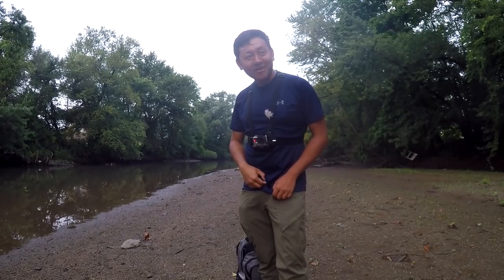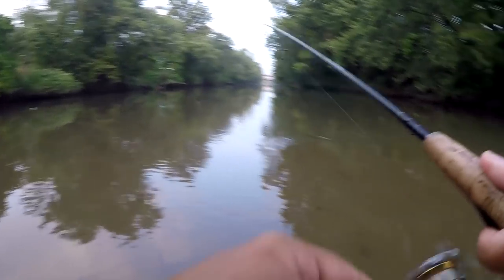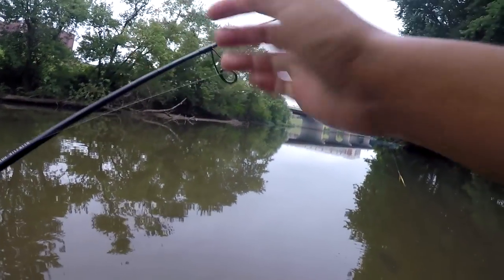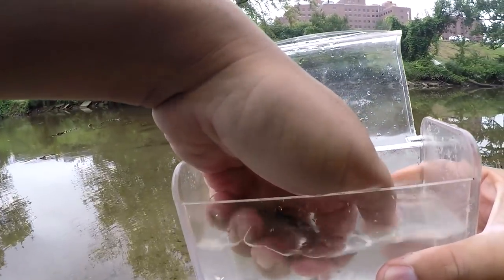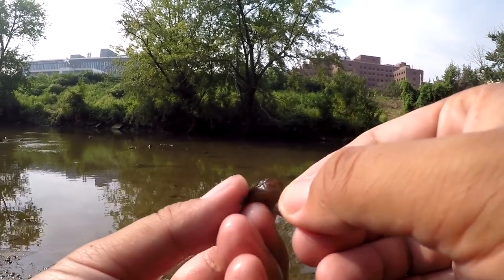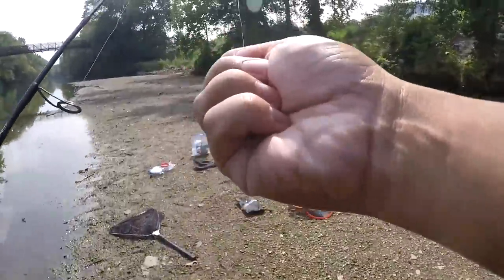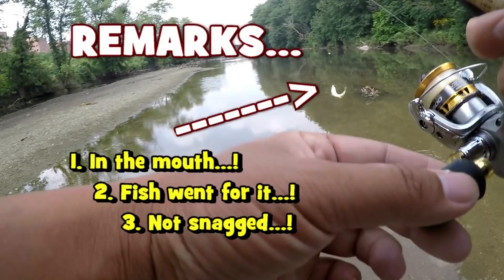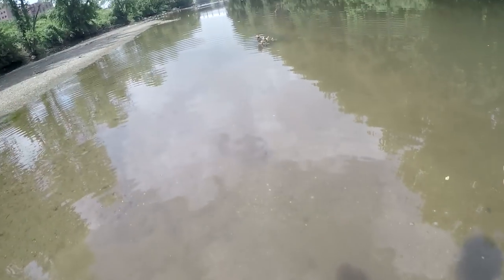An UNEXPECTED SPECIES APPEARS!!! My BEST CATCH in Indianapolis YET!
In this EPF Episode, I perform a species assessment at the Fall Creek in Indianapolis, IN. While exploring and fishing the Creek, I end up catching a very unexpected Species of fish!
[August 19th, 2021 (Fishing Session Number 56)]
Lifelist Count: 314.

🌄...The range of the Quillback (Carpiodes cyprinus) extends all the way to Eastern Pennsylvania. As a matter of fact, both the Schuylkill River and the Delaware River are home to the "Quillback carpsucker." Albeit abundant in multiple parts of the Country, this particular Species of fish is pretty tough to catch on hook-and-line!
🌄...Similar to the Pleasant Run, there were contamination and sewage overflow "warning signs" all over the Fall Creek. Thus, let it be duly noted that wet-wading this particular body of water may be detrimental to human healthy!!! Note that I did my wading during low-water levels, AND using waterproof socks. EPF does not recommend anglers to wade any bodies of water around Indianapolis after heavy periods of rain.
🌄...It was during this fishing session that my "mask mishap" happened. If you don't know what I am referring to, you may want to check this YouTube video

Rod: Daiwa Spinmatic Rod, UL, 5'6", 2 pcs & Daiwa Kage Rod, UL, 5'6", 2 pcs
Line: Seaguar Red Label 100% Fluorocarbon, 4lbs test line

Bait/lures:

- for micro-fishing, an Owner Half-Moon Tanago hook below a Water Gremlin Splitshot tipped with small pieces of worms. For certain species, I also used a size 18 Mustad Hook on the same rig
- For the Bass, a Thomas Fishing Lures E.P. Series, 1/5-1/8 oz., Gold/Nickel Blade

Tools:

- Under Armour Adult Team Hustle 3.0 Backpack
- SuMade 100% Waterproof Socks, Solid Black, Medium Size
- Jackall Egg Bucket, Orange Good luck finding one available for the US market nowadays. LOL. I got mine from Japan.
- Oakley Bottle Rocket Polarized Sunglasses